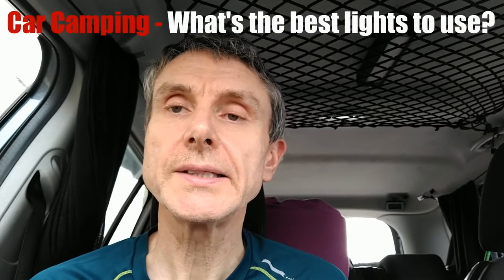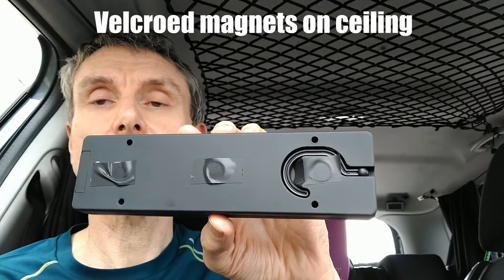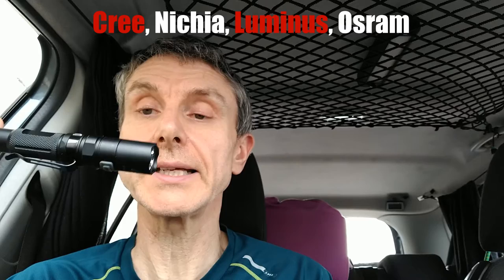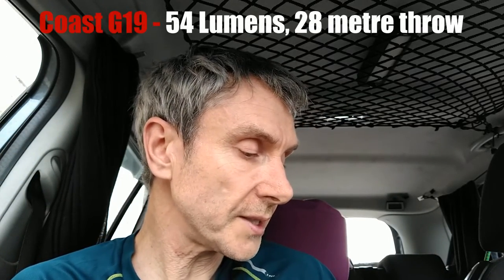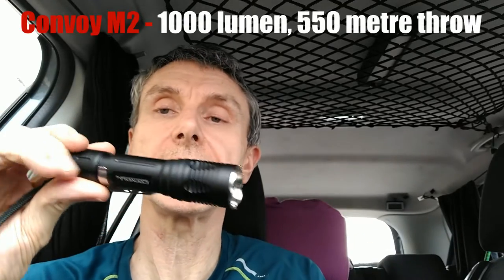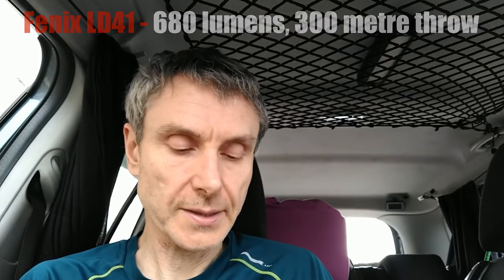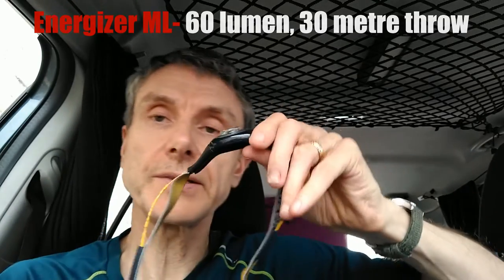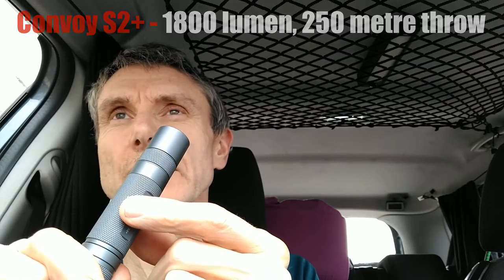Car Camping {Micro Camper) Best lights to use?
What's the best light's to use when Car Camping / Wild Camping?

Nitecore D4 Charger

Fenix LD22

Astrolux FT03

Convoy M2

Covoy S2+

Energizer Headlight